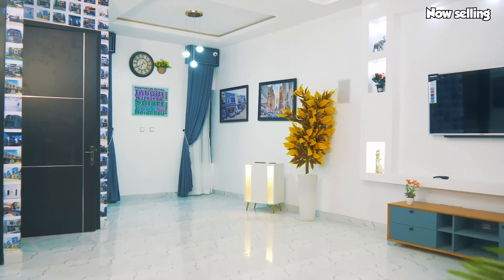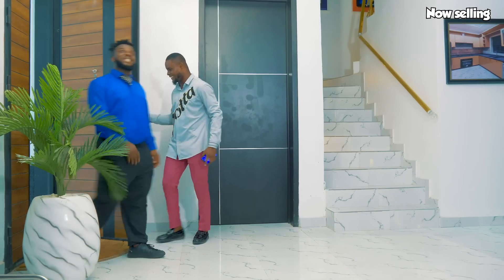Sabinus - Mr Funny too want a Smart Home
Finally you too Can Earn Up-to N25 million in revenue annually when you Buy this Property 💯 How amazing is that 💁

We're giving you up-to N3m Discount on this; 👇👇

First Fully Automated Smart Home 6Bedrooms Duplex with latest sophisticated gadgets that enhance your smart living LIFESTYLE.

This Luxury Duplex comes with an;
–In-built Swimming pool,
–PENTHOUSE,
–2.6X4m tall doors,
–Smart devices,
–All Toilet have fan Extractor etc.

6 Bed
7 Bath
450Sqm..

Earn Up-to N25m passive income, when you buy from us..✍️💹

INCENTIVES FOR BUYER
– Free Double Door Refrigerator
– Free 32 ‘ TV
– Free Washing Machine
– Free Inbuilt Microwave
– Free Inbuilt Oven
– Free Air Conditioner
– Free Gas Cooker
– Free Inbuilt Heat Extractor

MODERN SMART FEATURES
🤖 All Rooms are Fully Automated Smart
💡 Switches
🔏 Smart Lock Entrance
🔌 Smart Wireless Charger
📻 Smart Music Controller
🔊 Smart Wall inbuilt Speaker
🤳 Smart Camera

FEATURES 🔥🔥
🛎️ Modern POP in all Rooms and Kitchen
🔉 Central POP Speaker in all Rooms
🛀 Bath hub Jacuzzi
🍴 Dinning Area
🧗‍♂️ Staircase Railing
🀄 Tile Floor and
👔 Fitted Wardrobes
🛅 Air Conditioning Units
🚘 Ample parking space
🚪Security Door
👨‍🍳 Fully fitted Kitchen
☀️ Inverter & Solar Pre-wired
📸 CCTV Camera..

📍 Location: Lekki

Price: N200m (asking)

Note: We'll also give you up-to N3m Discount instantly after purchase 💯✍️

Book for inspection 👇:
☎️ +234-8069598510